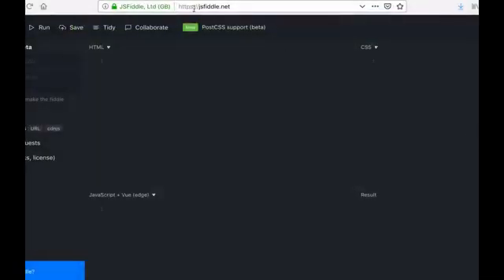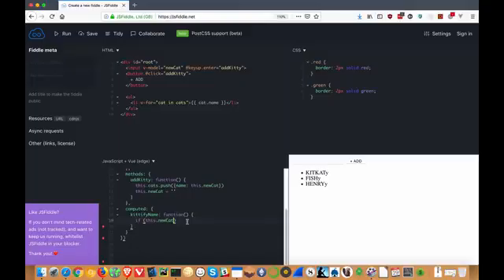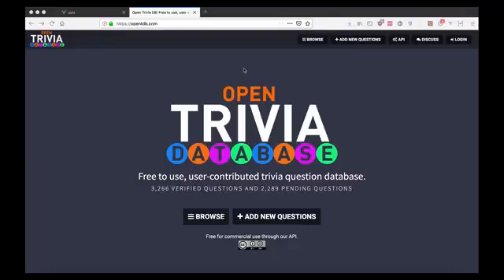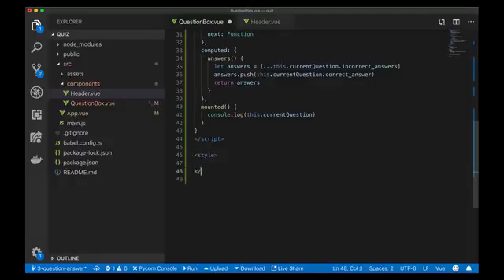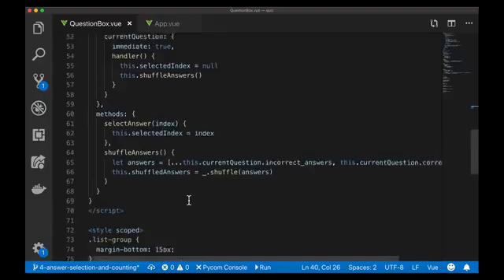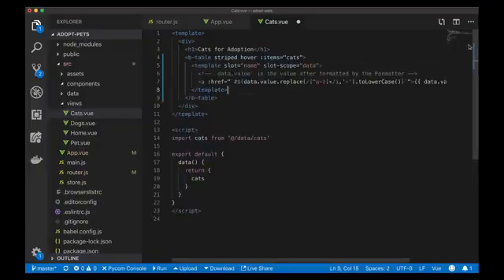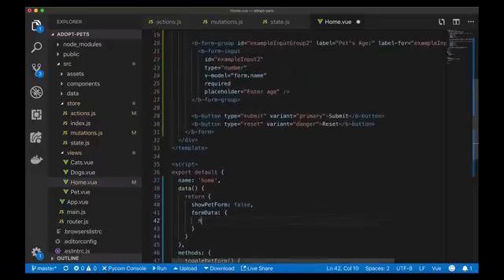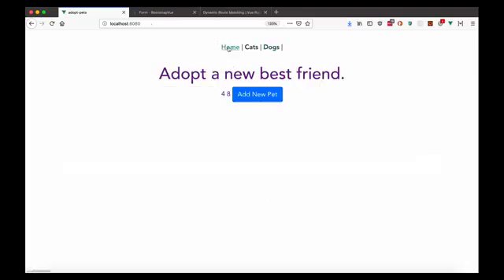02 Vue JS Full Course for Beginners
Vue JS Fundamental for Beginners